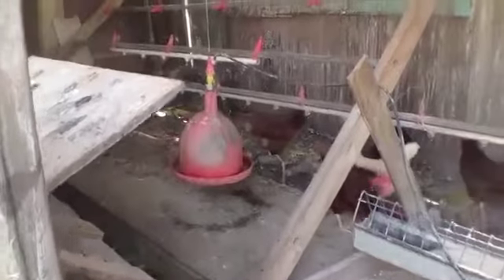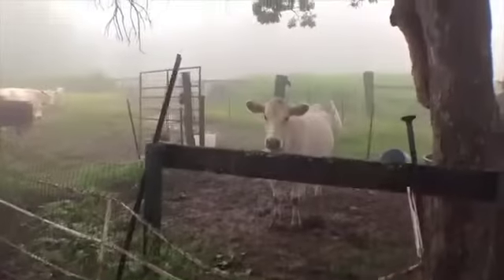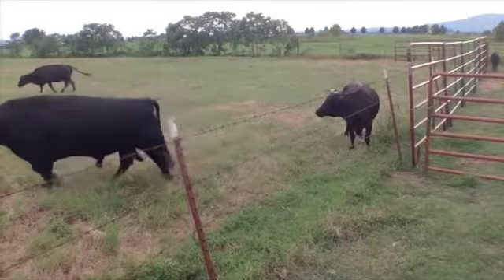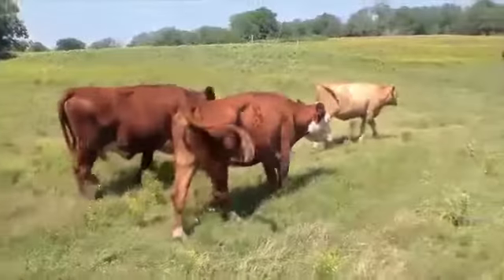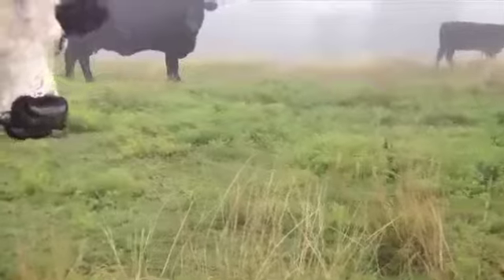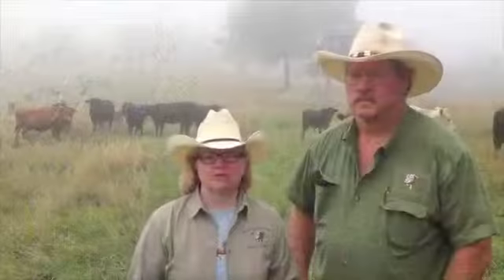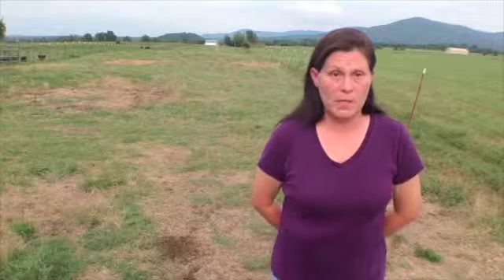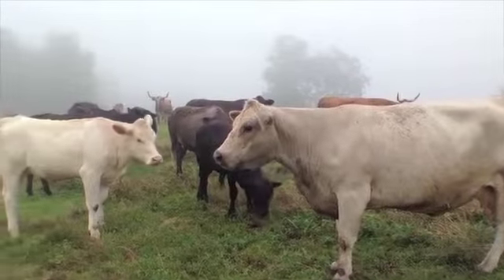meetmeat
Interviews with grass fed beef and natural meats producers in NW Arkansas.